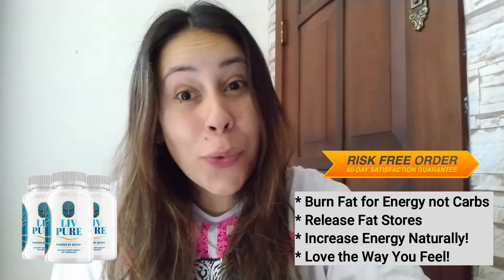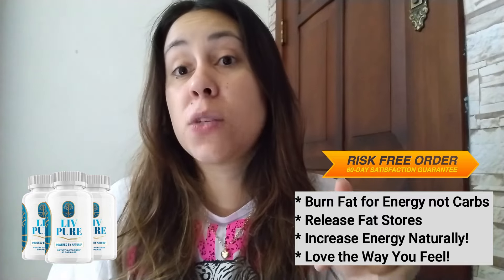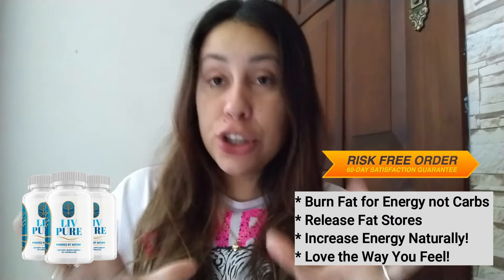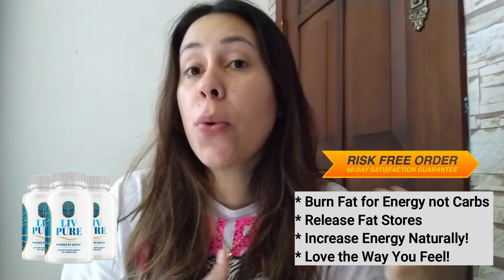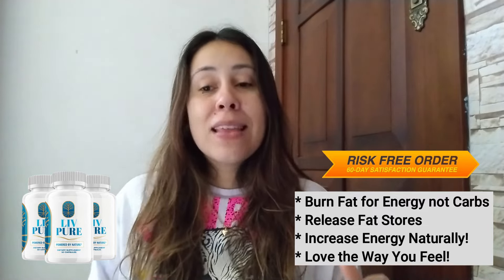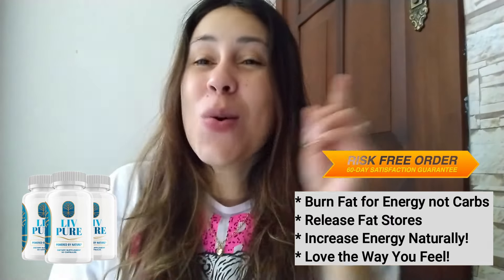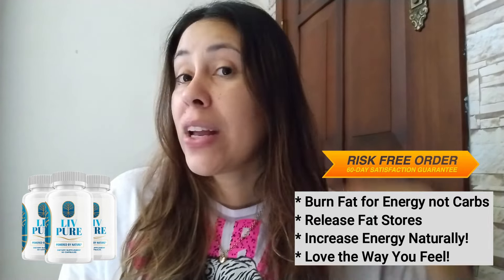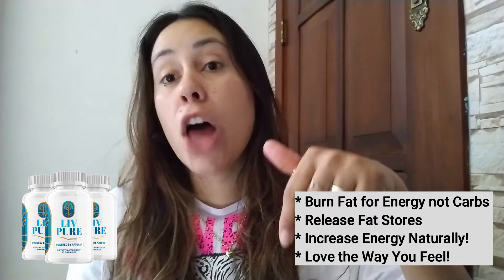Liv Pure(🚫❌WARNING❌) LIVPURE REVIEW - Does LIVPURE Really Work?-Liv Pure Reviews-LIVPURE WEIGHT LOSS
✅ What is Liv Pure?

Liv Pure is a natural system that combines two proprietary blends to boost metabolism. One blend focuses on cleansing the body and enhancing liver function, while the other helps burn excess calories accumulated in the body.
It stands apart from traditional weight loss pills that often induce thermogenesis or manipulate the body artificially for rapid, sometimes unhealthy, weight loss. Liv Pure’s ingredients promote natural healing, allowing the body to recover without forced measures or medications. While it may take time, the results are worth the wait.

The ingredients in Liv Pure pills have been scientifically validated for their health benefits. The company behind Liv Pure combines these ingredients into easy-to-use capsules, with each bottle containing 60 capsules. There's no need for additional effort; simply taking the daily dose is enough to trigger a profound metabolic transformation.

One of the significant benefits of Liv Pure is that it doesn’t cause addiction, drowsiness, or sedation, and there are no long-term side effects associated with its use.

✅ How Does Weight Loss With Liv Pure Work?

Liv Pure taps into an age-old remedy embraced by Mediterranean cultures for centuries, using specific foods known for their metabolic benefits. These ingredients provide essential nutrients that cleanse and detoxify the body, helping it recover from impurities and waste compounds.
This detoxification process is gentle and barely noticeable, unlike some detox diets and trends that can be harmful or unhealthy. Liv Pure’s approach is safe, avoiding harsh measures. It focuses on ingredients that have been thoroughly researched for their effectiveness and safety, making it suitable for everyone.

The selection of Liv Pure's ingredients involved extensive research and a thorough review of various herbs, ensuring they met strict safety and efficacy standards. Only those that passed these high standards were included in the formula. Additionally, Liv Pure capsules are manufactured in an FDA-approved facility, underscoring the product’s trustworthiness. If you have any questions or concerns, the customer support team is available to offer guidance and assistance.

Moments of Livpure Review:
00:00 - Livpure Review
00:08 - Livpure Important Alerts​​
00:16 - Official Website Livpure
00:40 - What Is Livpure?
00:54 - Does Livpure Work?
01:11 - Livpure Benefits
02:07 - What Is The Best Way To Take Livpure?
02:25 - Livpure Side Effects
02:45 - Livpure Real Results
03:04 - Livpure Guarantee